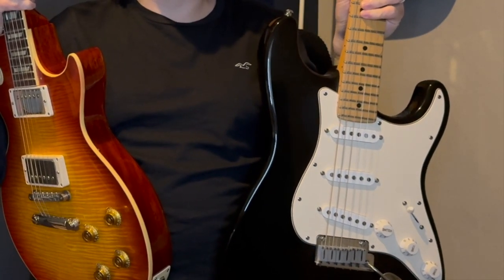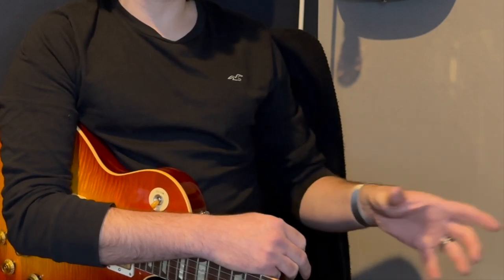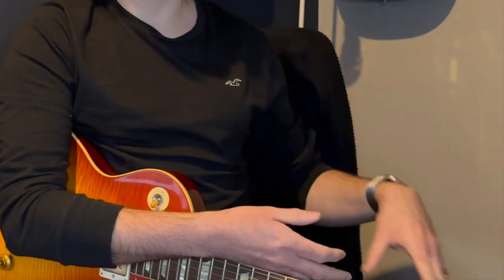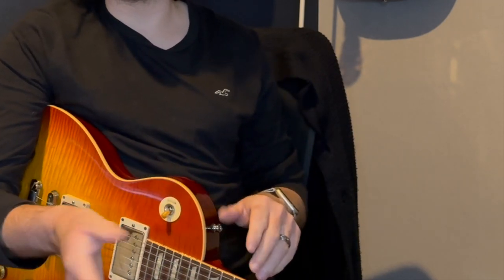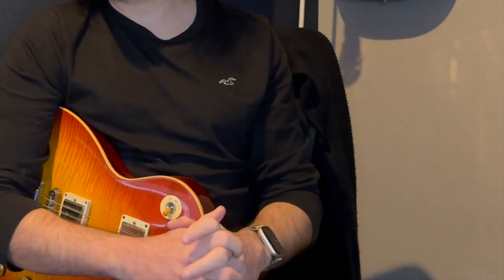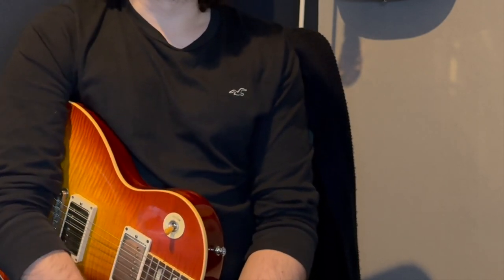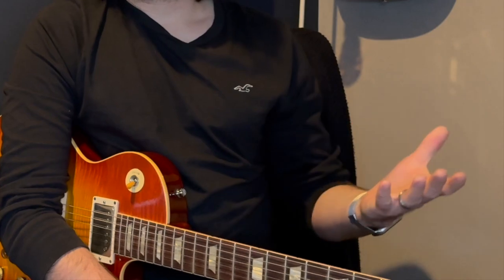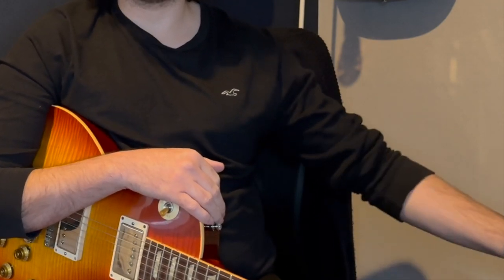Are Gibsons overpriced?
It's a common statement, maybe you've said it yourself: "Gibson Les Pauls are too expensive."

But is it true, or is Gibson being unfairly compared against the wrong brands?